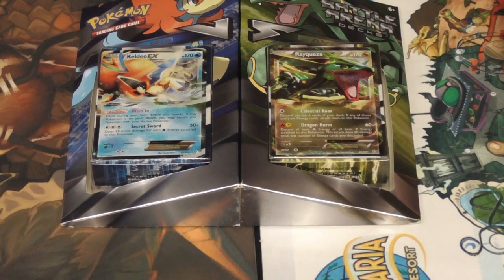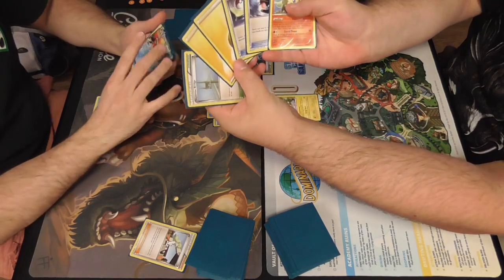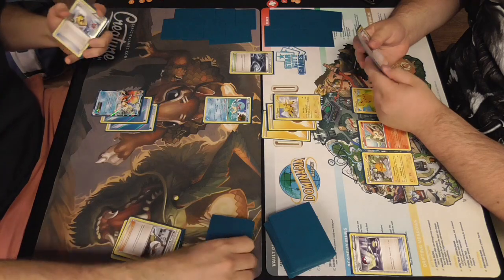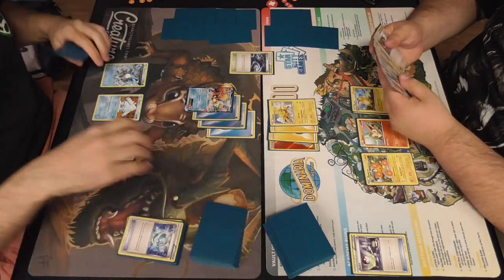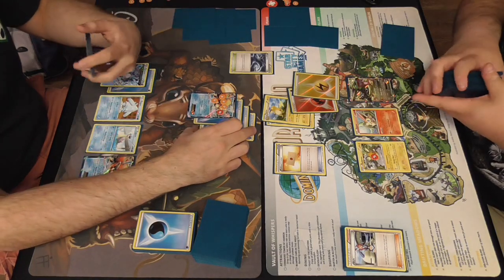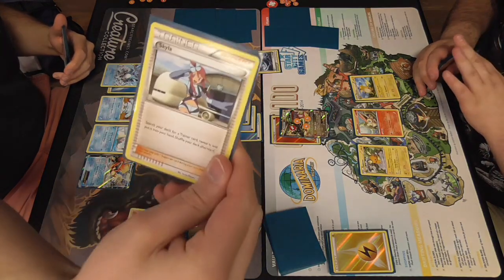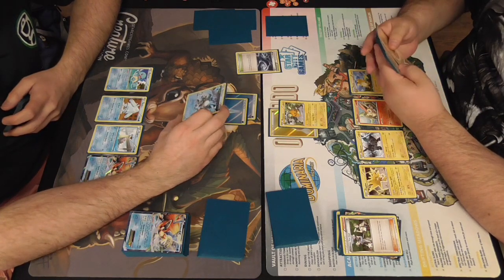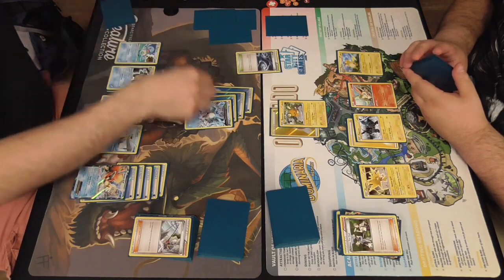Keldeo vs Rayquaza: Battle Arena Decks - Battle Video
Playing some Pokemon TCG with the Keldeo vs Rayquaza: Battle Arena decks. Ritchey playing Keldeo vs Ryan playing Rayquaza.